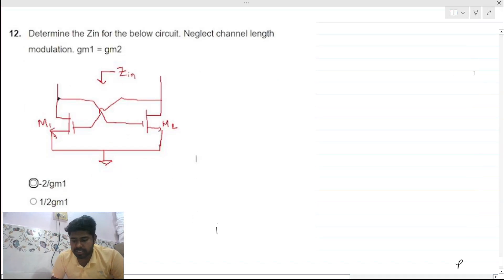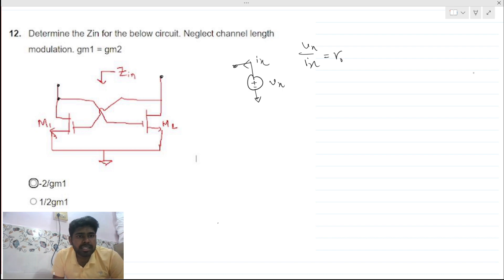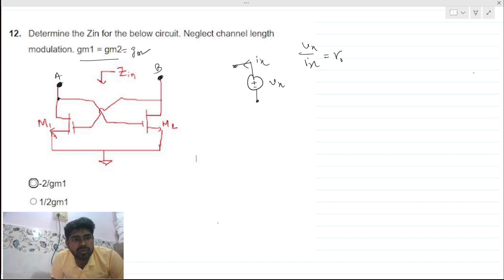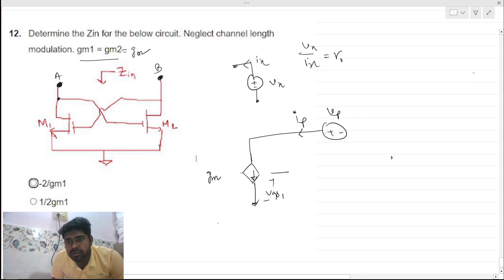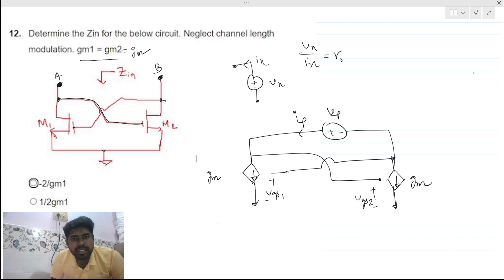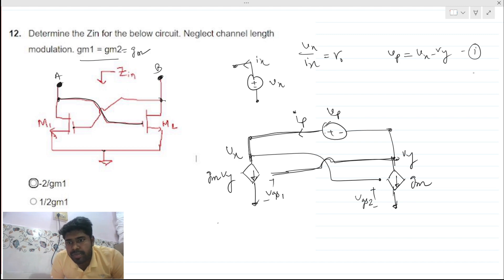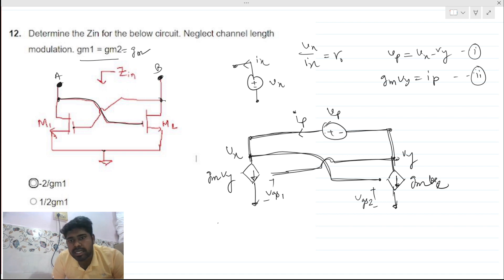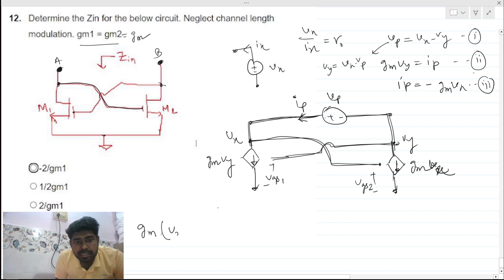Find the Impedance Zin of Cross Coupled MOSFET _ Analog Design_ Amit Bar